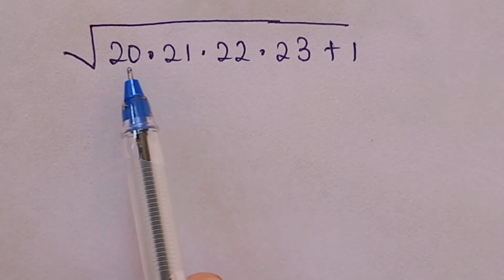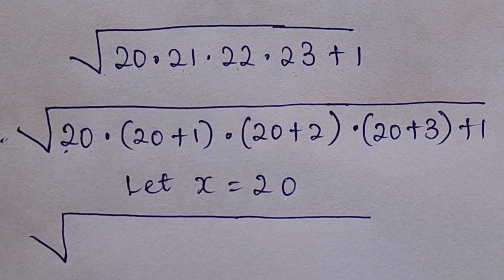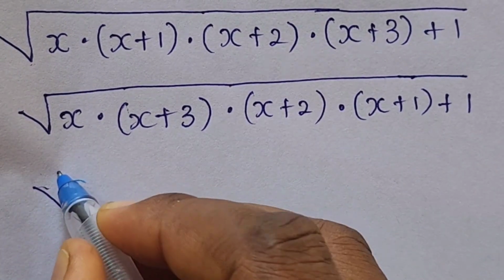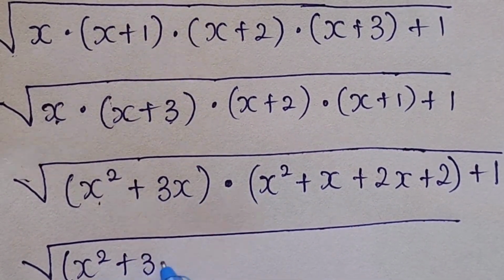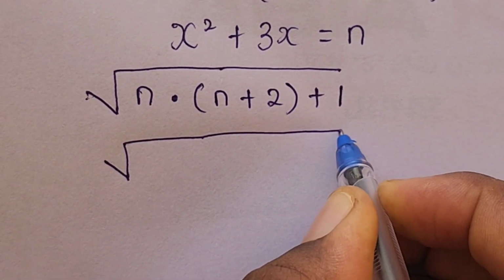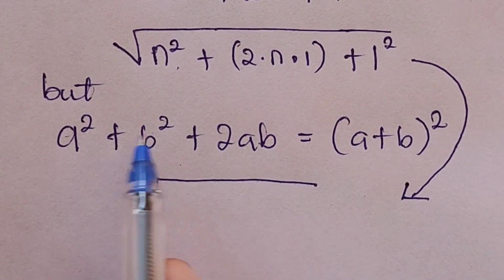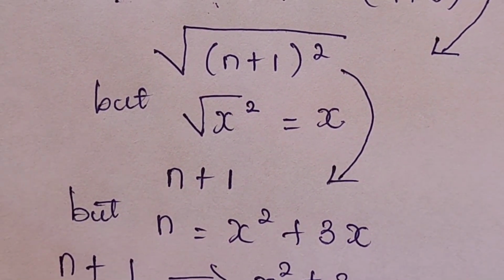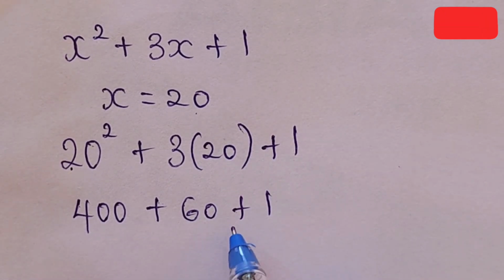SQUARE ROOT SIMPLIFICATION Easily Solve 20x21x22x23+1 Square Root in Seconds!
Unlock the secrets of math with our guide on square root simplification involving 20x21x22x23+1! 🌟 Whether you're a student, teacher, or just a math enthusiast, mastering square roots can dramatically improve your problem-solving skills. In this video we'll break down the process step-by-step, ensuring you grasp the concepts behind simplifying square roots effortlessly. You'll learn how to tackle complex equations with confidence.

Why Simplifying Square Roots Matters:
- Essential Math Skill: Square root simplification is crucial for algebra, geometry, and calculus.
- Quick Problem Solving: Knowing how to simplify roots saves time during exams and helps you arrive at answers faster.
- Real-Life Applications: From engineering to financial calculations, understanding square roots has practical implications.

Key Takeaways:
- Breakdown of 20x21x22x23+1 and how it can be simplified using square roots.
- Easy-to-follow techniques for simplifying square roots step-by-step.
- Tips for quickly recognizing patterns and applying them to similar mathematical problems.

MathSkills